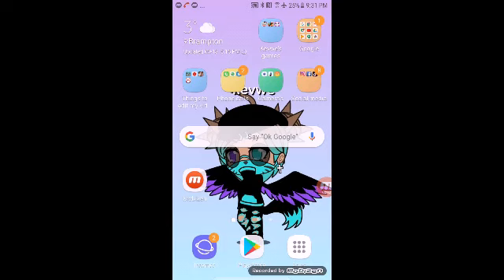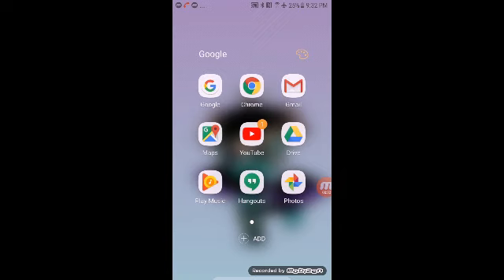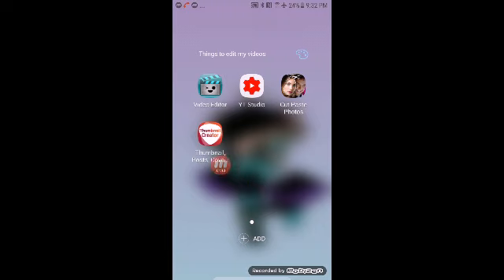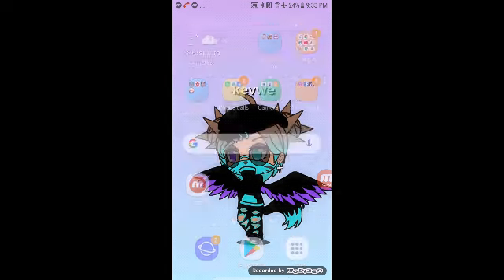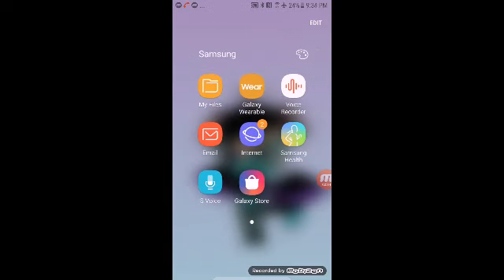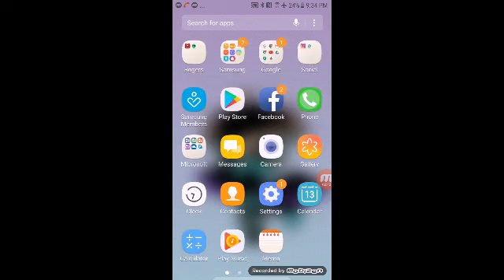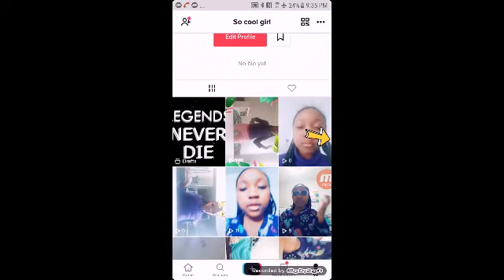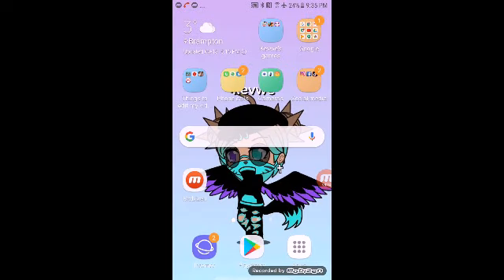What's on my Samsung s7 iphone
Shout out to cassandra raposo!